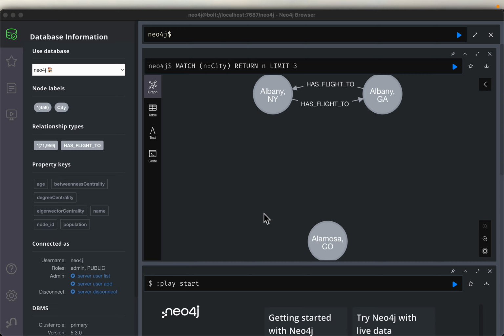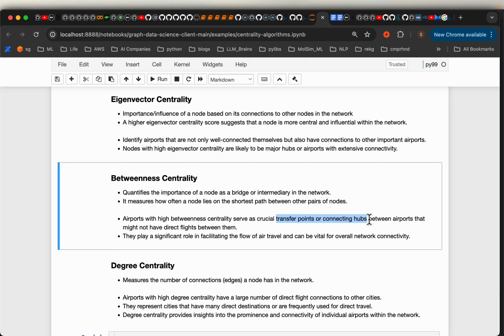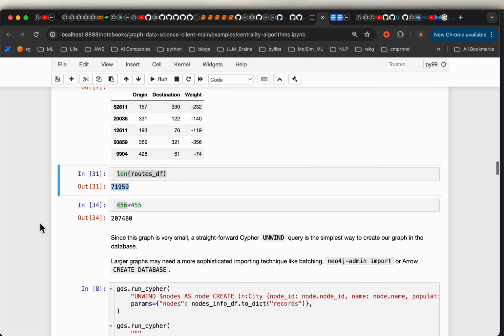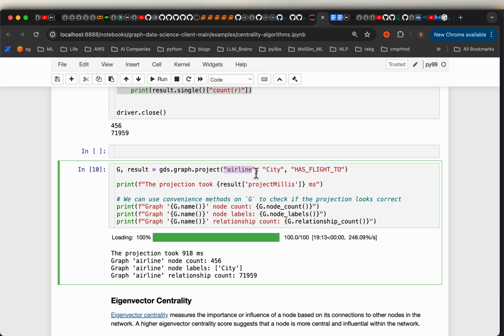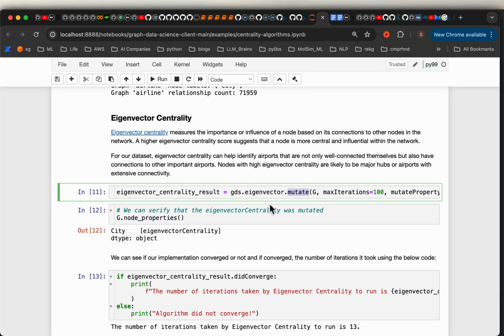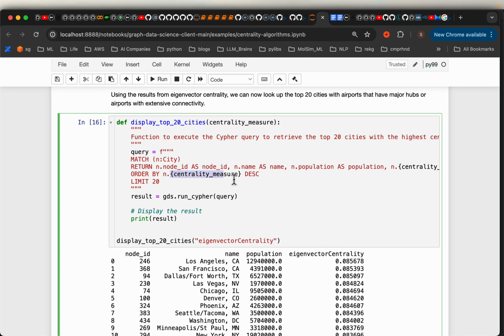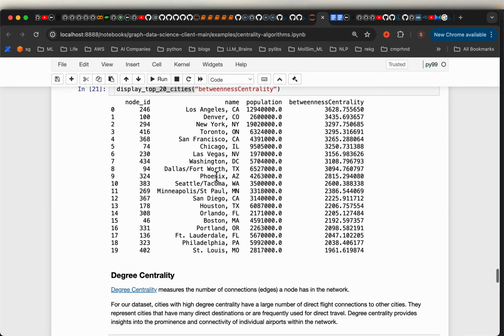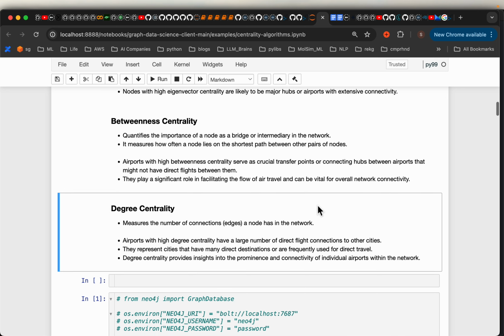Graph Data Science & Machine Learning: Centrality Algorithms